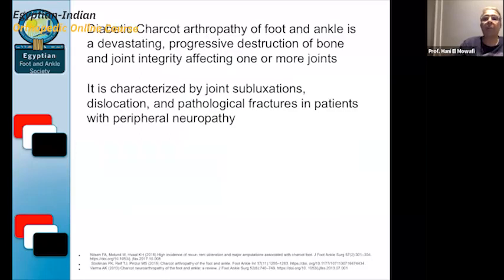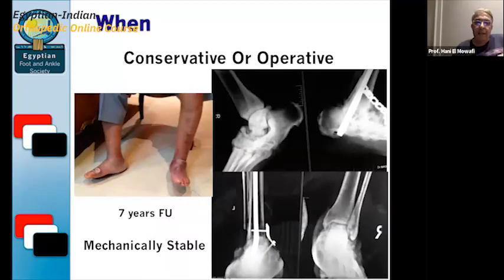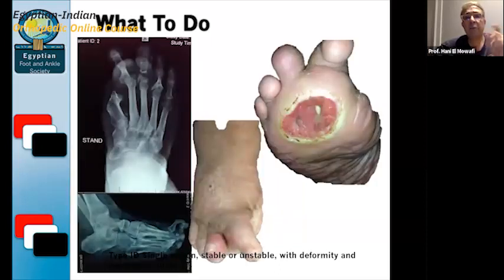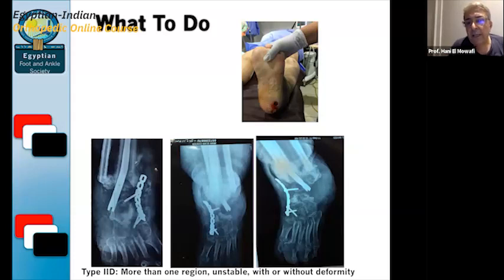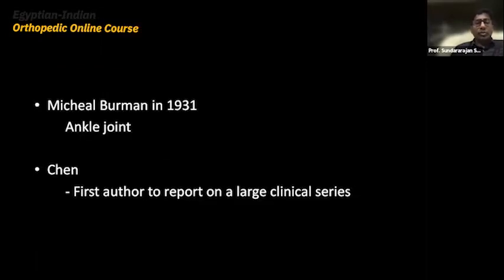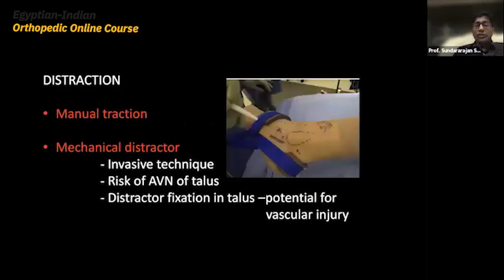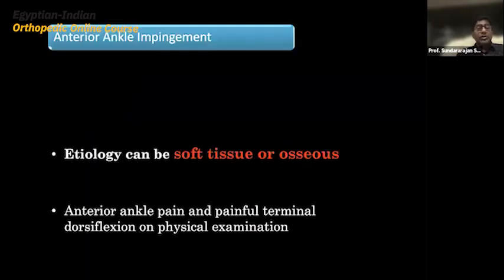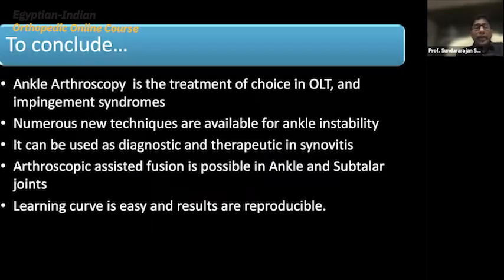Foot & Ankle arthroscopy ( Prof.Sandarajan Silvampatti), Charcot Neuropathy(Prof. Hani Elmowafi)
00:00Charcot Neuropathy: when and what to do ?(Prof. Hani Elmowafi)
51:20 Foot & Ankle arthroscopy ( Prof.Sandarajan Silvampatti)